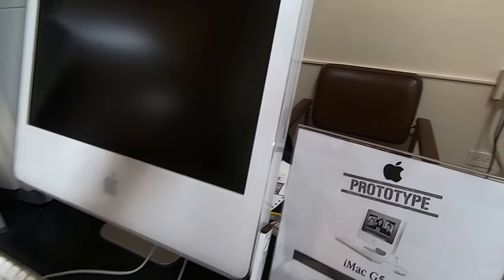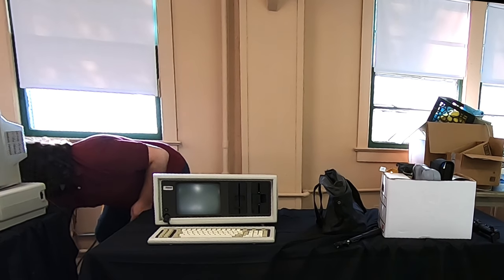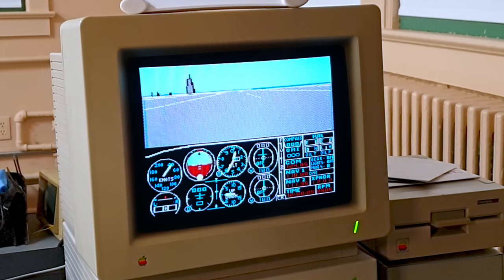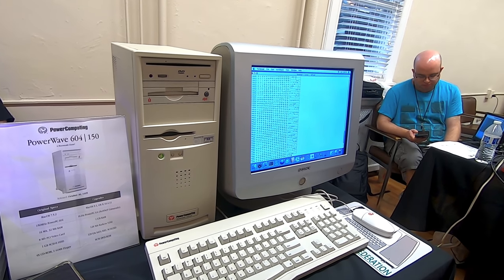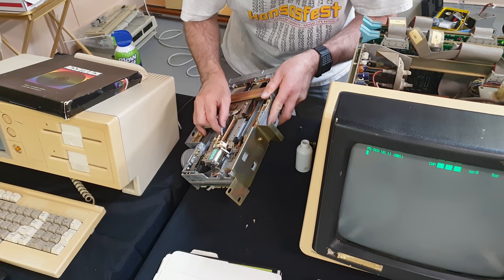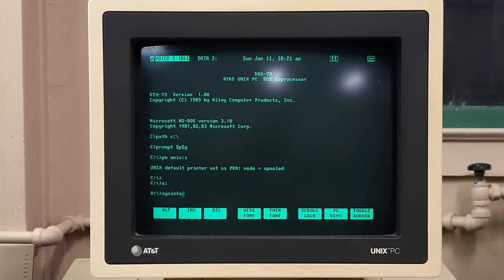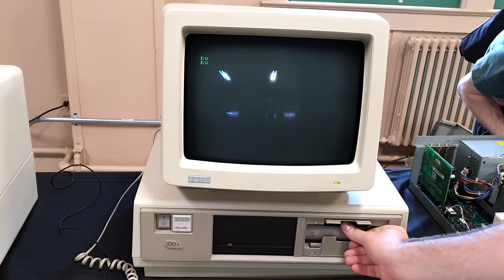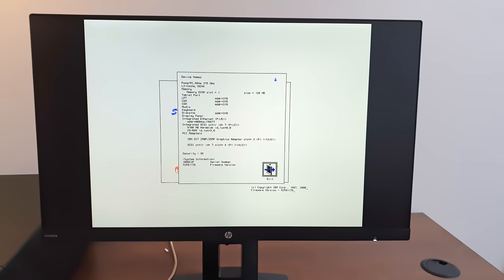Cursed Apple IIgs, Odd Windows 1.0, iMac Prototypes, the AT&T UNIX PC, And More (VCF East 2021)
So what happens when you release a wild NCommander at an event celebrating vintage computing? You end up with Vintage Computer Federation and a sleep derived NCommander shooting 120 GiB of footage over the course of three days, and a 26 minute long video covering this fact. During that weekend, I helped create an exceptionally cursed Apple II/gs running flight simulator, then spent a lot of time covering the AT&T UNIX PC, a strange copy of Windows 1.0, a look at an iMac prototype, an HP Minicomputer, followed by a DEC Rainbow, and so much more.

During VCF, I set up an exhibit with my friend sirocyl demonstrating the Compaq Portable that I had been repairing ont his channel. Of course, just before show, the machine gave up the ghost, so I did a bunch of emergency repairs, and got it ready before heading down to Wall, NJ.

While down during the first day, I ended up helping setup a lot of the machines on display, such as the XT 286, an IBM PC 5155, and setting up OS/2 on a PS/1. We also had our first deaths of the show, such as three PS/2's on the bench of healing, a Commdore PC floppy drive, and more. Still, we got it all sorted out in the end.

The second day, I met @ActionRetro, and checked his cursed Mac collection, while also meeting @Mac84, who unfortunately, I didn't get to talk long with. However, I did spend quite of time trying to dump the firmware off @MichaelAStanhope's iMac G5, which involved telneting into OpenFirmware and more. Afterwords, I spent some time browsing consignment.

In the consignment area, I found a version of Windows 1.0 for the Zenith Z100, which has not had a proper dump, then setup Windows on the actual Z100 in the show. The Z100 is a non-PC computer capable of running its own special versions of DOS and Windows. I also tested the hello world programs from my first retrotech videos.

Afterwards, I spent some time with the system that sank the Bell System, the AT&T UNIX PC. This system has it's own unique UI based off MGR, and is built around System V UNIX. I really wish I had a lot more time to spend with it

Following a night of almost no sleep, I then spent some tim eexploring an HP 3000 Micro minicomputer, which had Dungeon, a bunch of programming tools, and more, with a really amazing terminal, and then topped it off with a DEC Rainbow 100, which brought VCF to a close.

This was then ended with the CHRP based RS/6000 I found at consignment.

Chapter Marks:
00:00 - Intro
03:00 - The Compaq Portable
04:50 - Retro Machine Setup and OS/2 Unboxing
06:38 - Apple II PC Compatibility (and Flight Sim)
09:30 - Cursed Mac Collection
10:33 - Archiving Firmware From Prototype imac G5
12:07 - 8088 MPH in COLOR!
13:42 - Windows 1.0 on the Z100
17:45 - AT&T UNIX PC
20:06 - HP 3000 Micro XE w/ MPE Minicomputer
21:57 - DEC Rainbow 100
25:23 - Dawn Of A New Day

 - A Sophisticated Affair - Gavin Luke
 - Where It Started - Spectacles Wallet and Watch
 - Hidden Enigma - Dream Cave
 - Progressive Progress - Howard Harper-Barnes
 - Control Bridge STEMS INSTRUMENTS - Etienne Roussel
 - Don't Fear the Future - Philip Ayers
 - Up and Beyond - Airae
 - Prescient - Howard Harper-Barnes
 - Sacred Waters - Gabriel Lewis
 - Seeking Justice - Raymond Grouse
 - For the Many - Jon Bjork
 - A Celtic Blessing - Bonnie Grace
 - Valiant - Dream Cave
 - A Healing Component - Spectacles Wallet and Watch
 - In the Mystic Woods - Spectacles Wallet and Watch
 - Chariots - Gavin Luke
 - Until You Left - Madison York